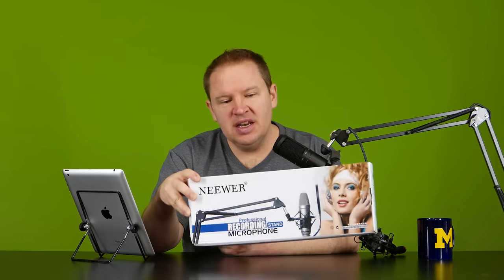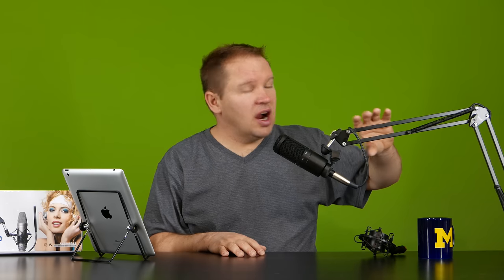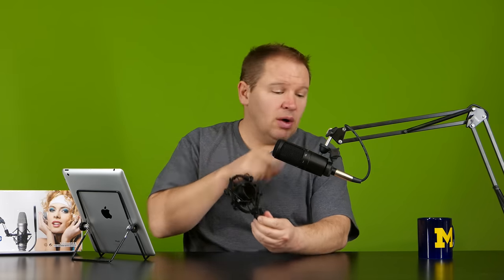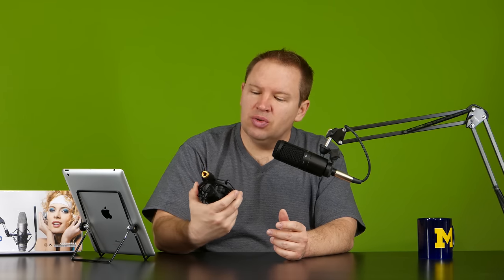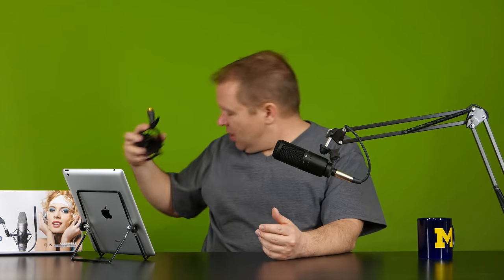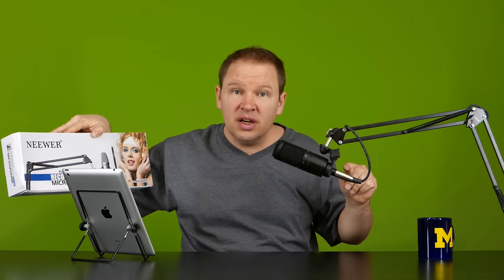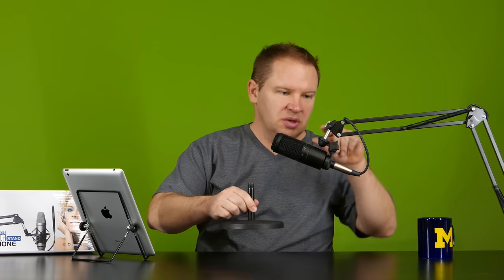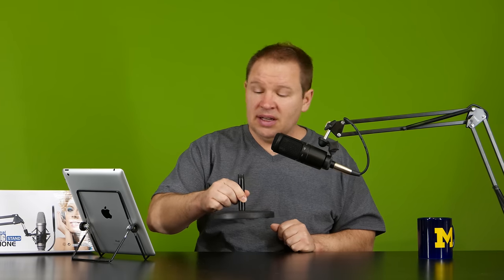Neewer Microphone Suspension Boom Scissor Arm Stand - Unboxed and Initial Impressions